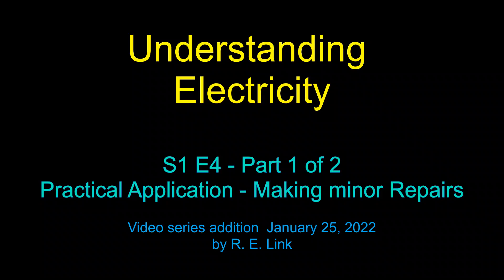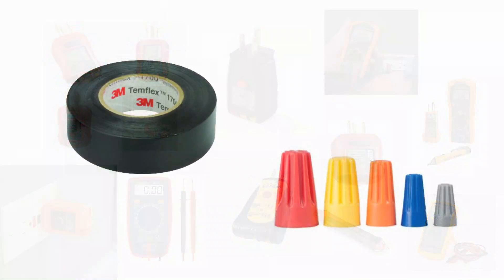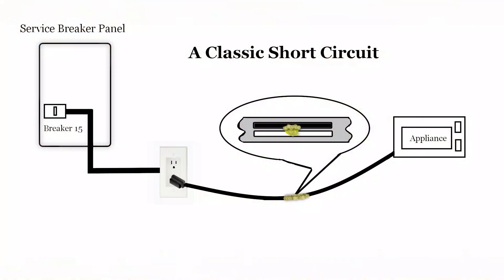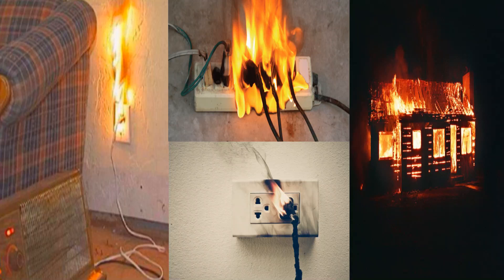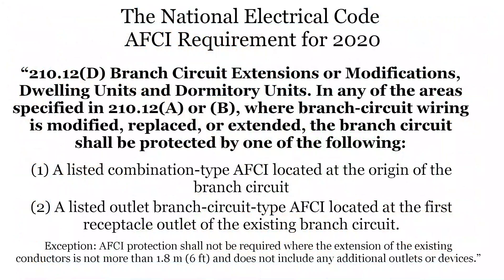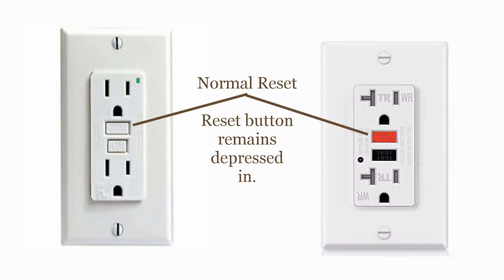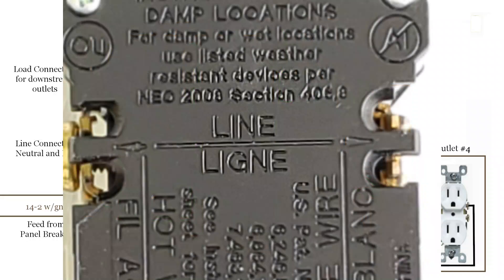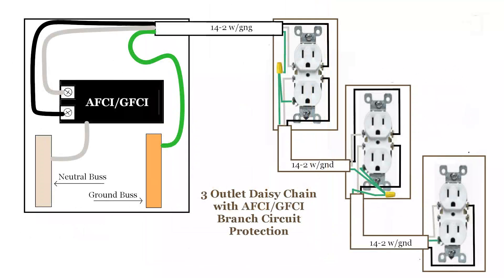Understanding Electricity: S1E4 Pt 1: Practical Application and Minor Repairs. R. E. Link 1/25/2022.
Understanding Electricity: S1E4: Practical Application and Making Minor Repairs - Part 1 of 2. R. E. Link 1/25/2022.

Presented in two parts, part one discusses practical home repairs that you can make easily and safely. This episode covers needed tools and materials, plus methods and procedures of use. You’ll learn how to make wire splices, understand wiring faults, understand and use protection devices, and different wiring methods you might encounter. Length 12:59